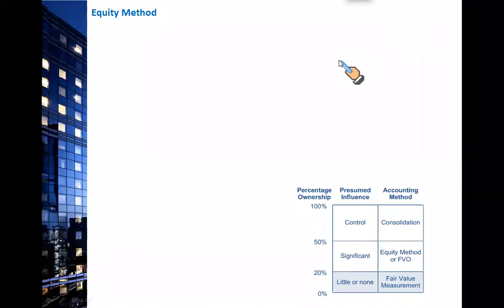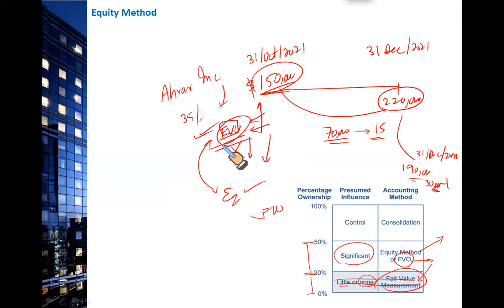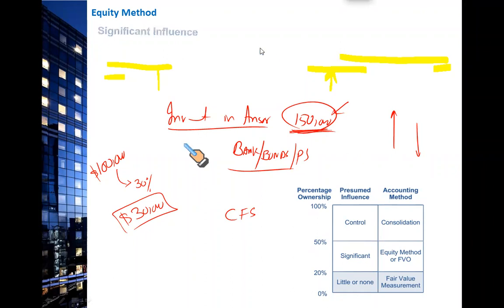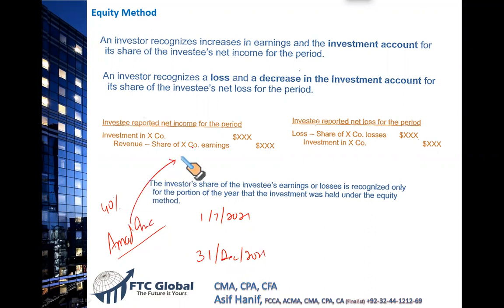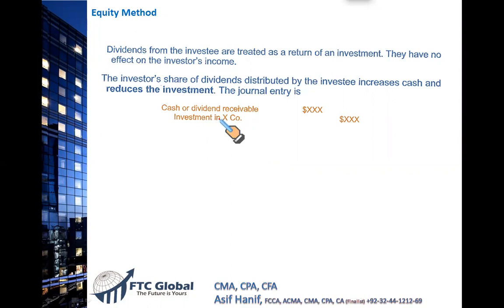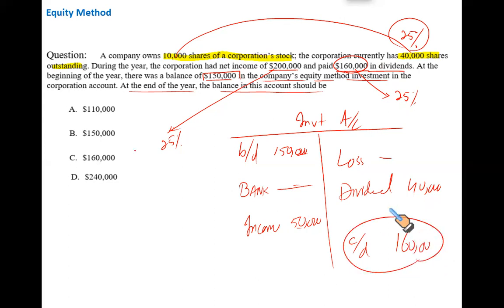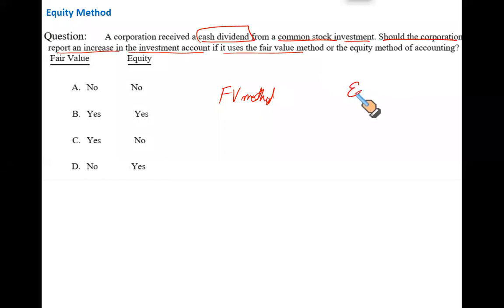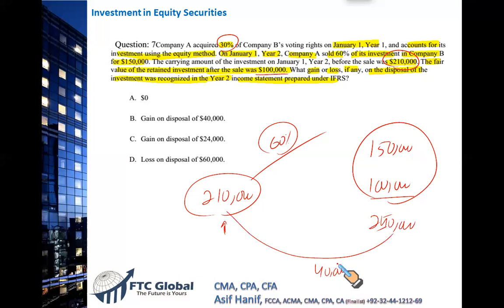Equity Method (Accounting for Equity Investment)